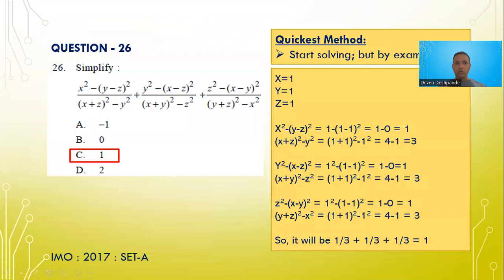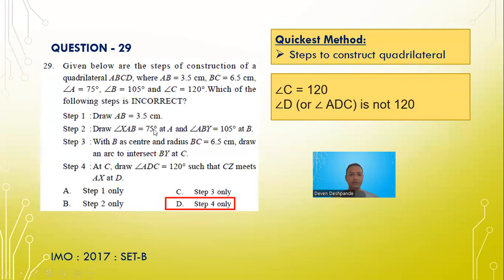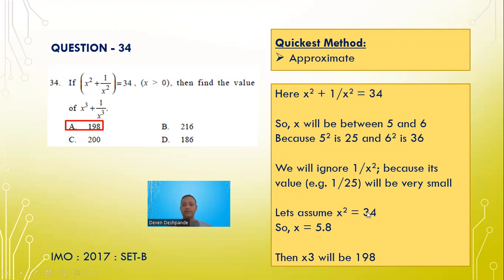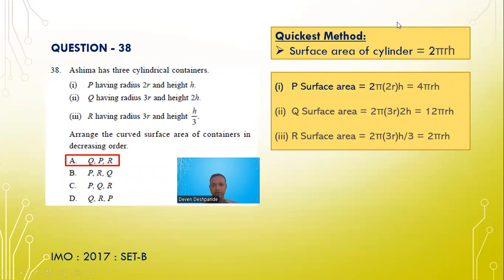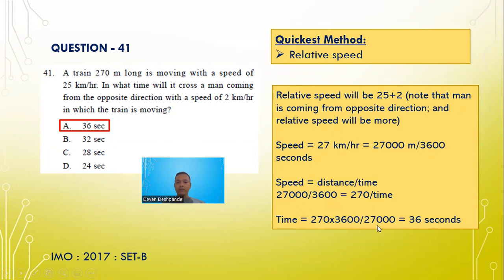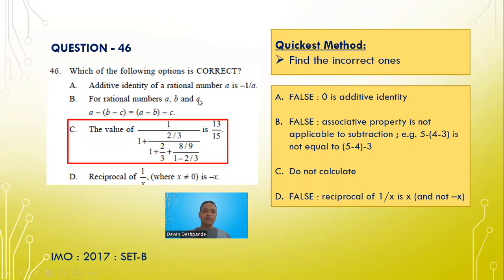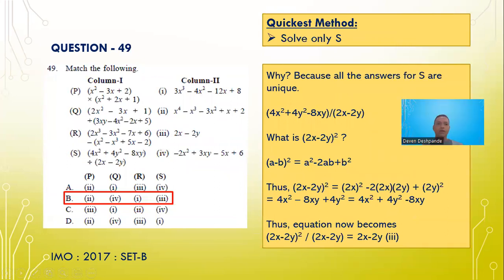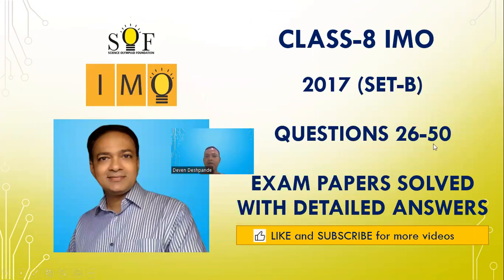Class-8 IMO: Year 2017 (Set-B): Questions 26 to 50: Solved Exam paper with detailed explanation.